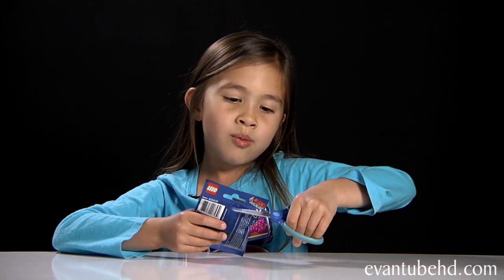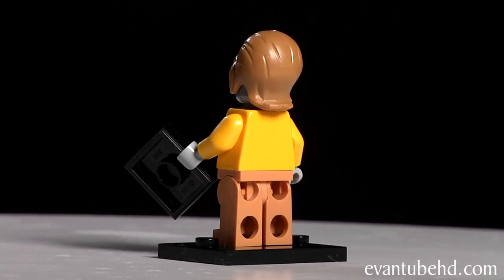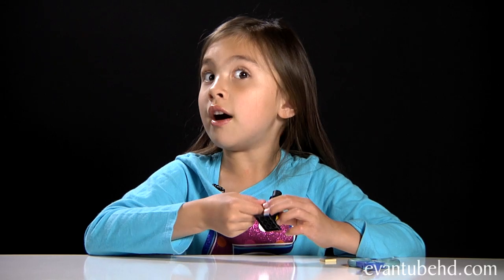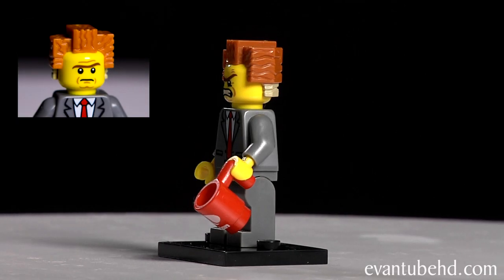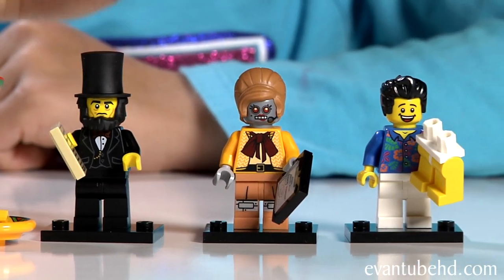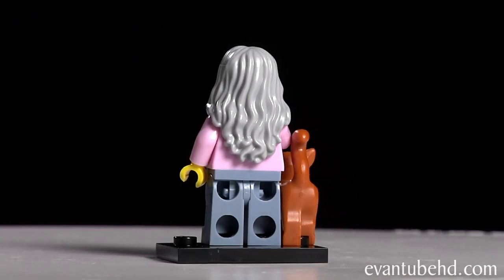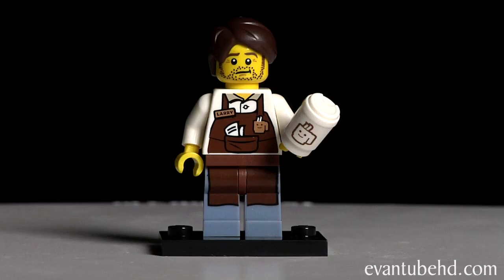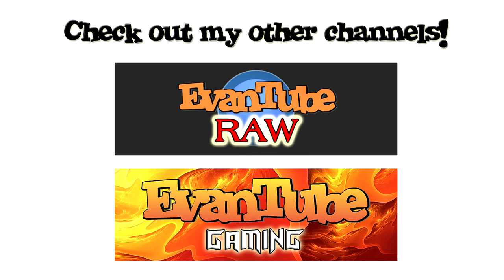LEGO MOVIE MINIFIGURES!!! Box of Blind Bags Opening - PART 2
It's time for more LEGO MOVIE action here on EvanTubeHD!  This time, we've got a box of LEGO MOVIE minifigure blind bags.

Just like when we did the Series 10 Hunt for Mr. Gold, we'll try and complete 2 full sets.  Then we'll give the rest of the minifigures to our viewers!!!

Today, Evan opens 7 packs and Jillian open 7 packs!  Watch to find out what they get!

Here's all the minifigs you can collect in Series 12:

1. Calamity Drone - Rare
2. President Business - Common
3 Emmett  - Common
4. Wild West WyldStyle - Uncommon
5. Abe Lincoln - Uncommon
6. Mrs. Scratchenpost - Rare
7. Scribble Face Cop - Common
8. William Shakespeare - Rare
9. Gail the Construction Worker- Rare
10. Larry the Barista - Uncommon
11. Martha Staplebot - Rare
12. Taco Tuesday Guy - Uncommon
13. Where's my Pants Guy - Uncommon
14. Wiley Fusebot - Uncommon
15. Panda Guy - Common
16. Marsha Queen of the Mermaids - Rare